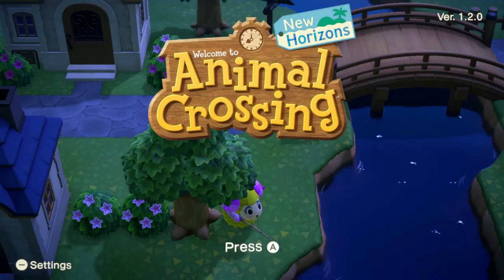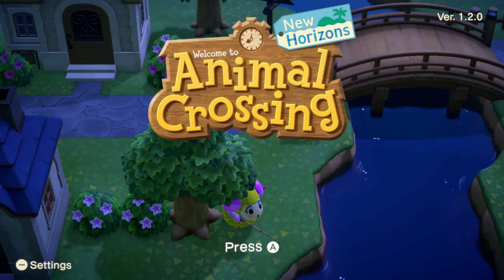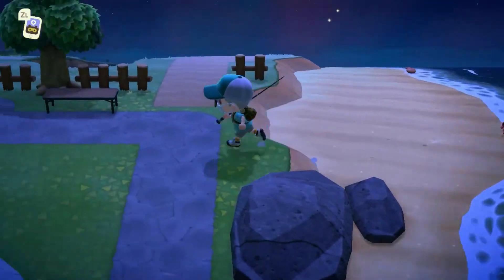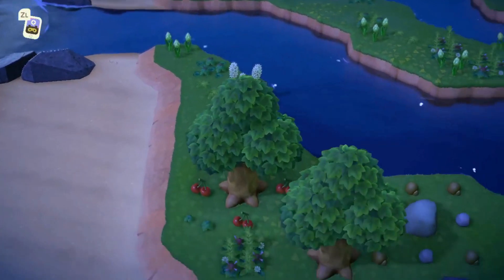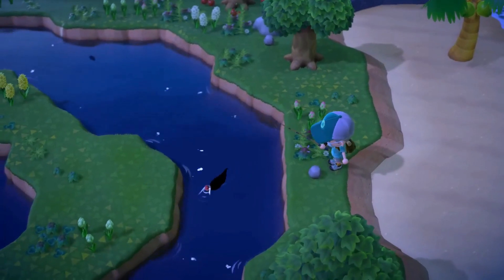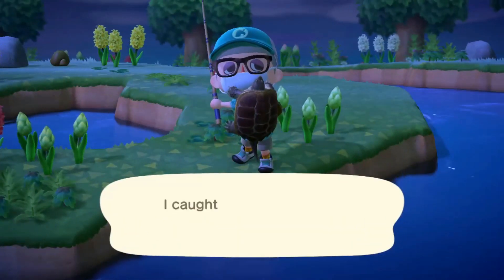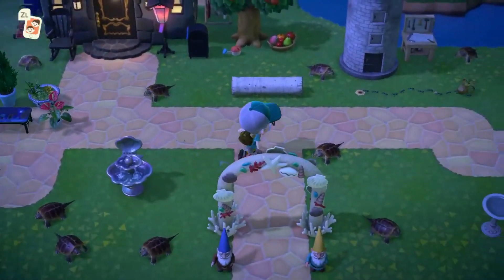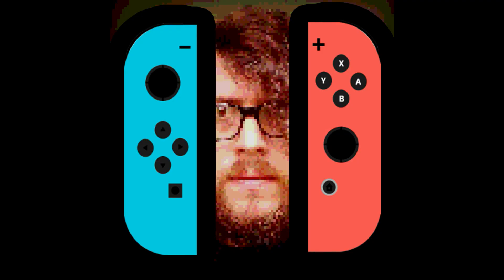How to catch turtles in Animal Crossing New Horizons, TONS of turtles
Today you will learn how to catch an absurd amount of turtles. You'll have so many turtles you don't know what to do with them!